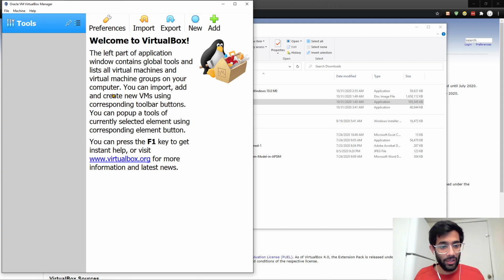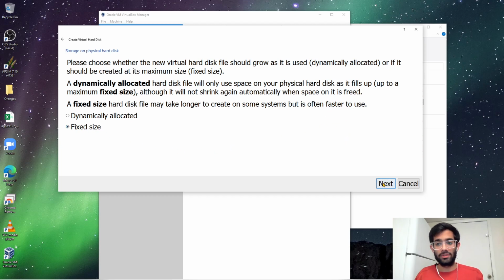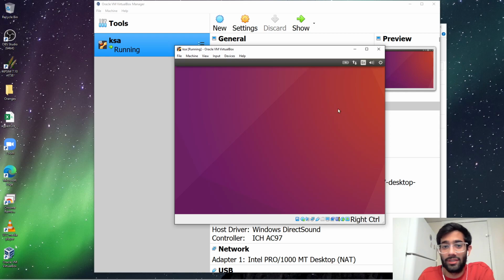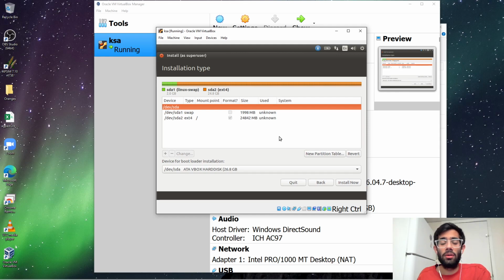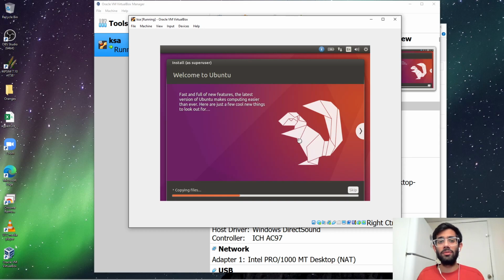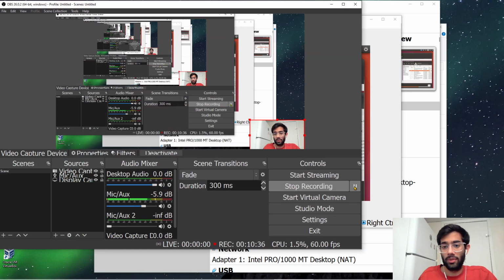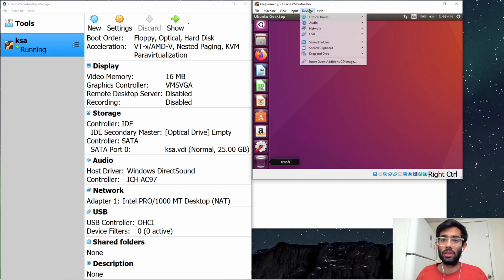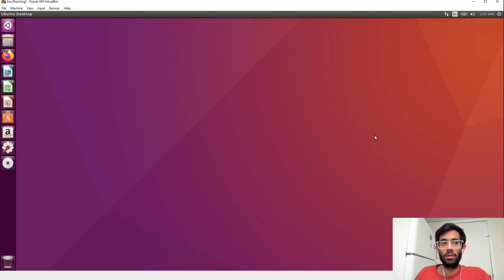Setting up Virtual Box (in Windows 10) and installing Ubuntu 16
In this video we setup Virtual box in Windows 10. The Virtual box package can be downloaded

(Click on 64-bit PC (AMD64) desktop image)